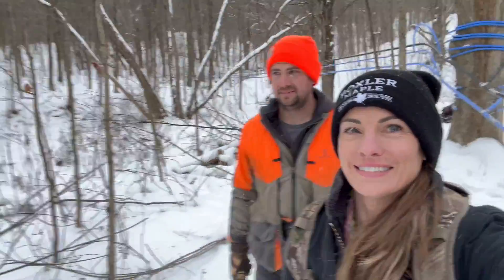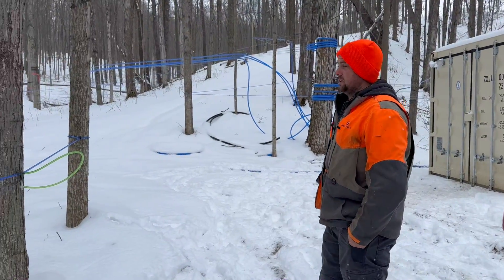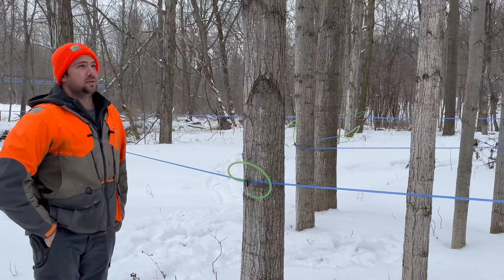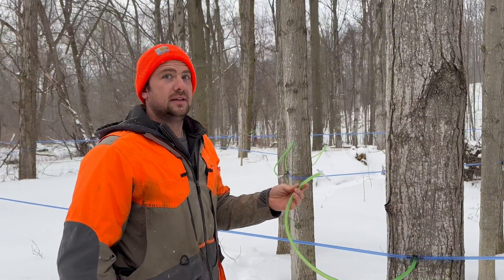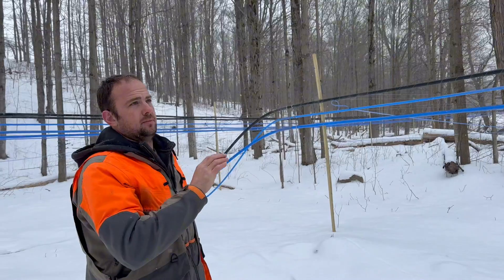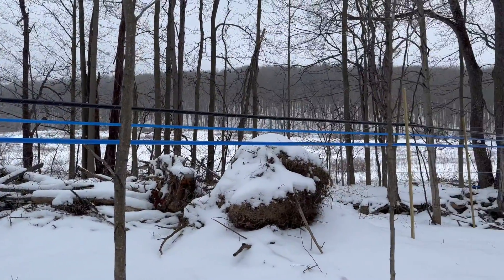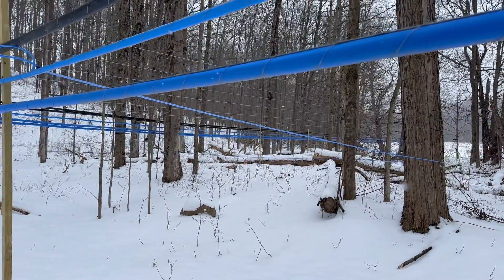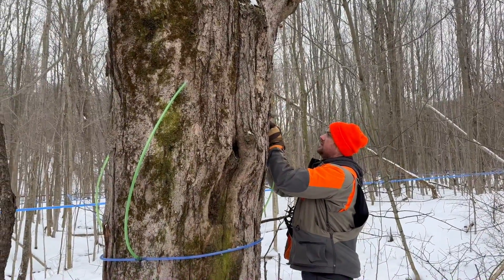Maple Tubing explained by a Professional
Boxler Maple Syrup Producer talks about the different types of tubing he uses in the maple syrup woods and how he sets up his maple woods tubing to be more efficient.